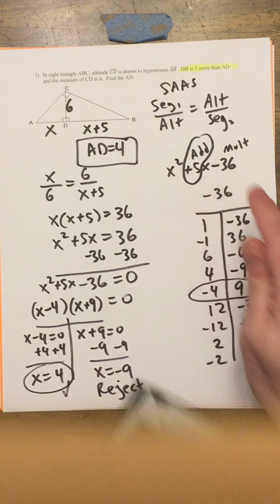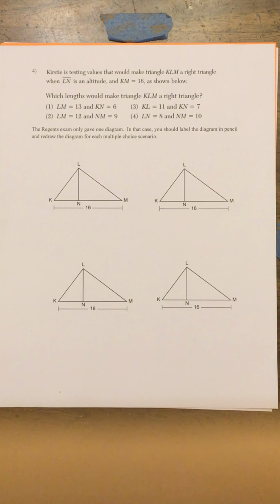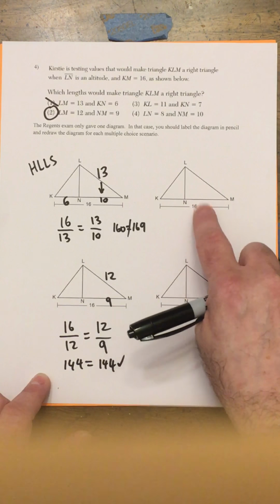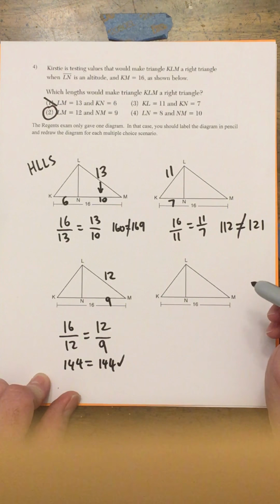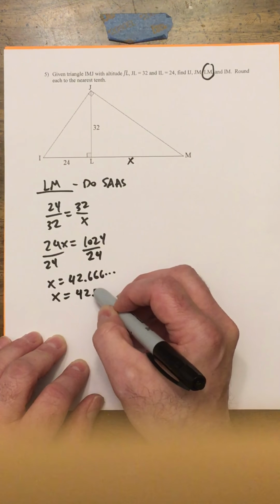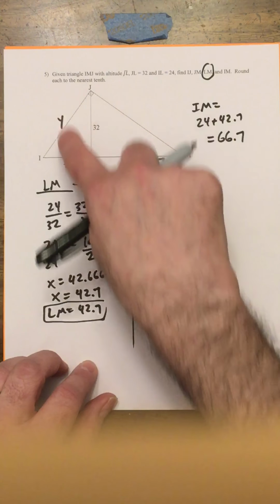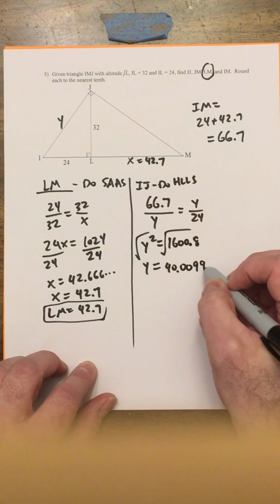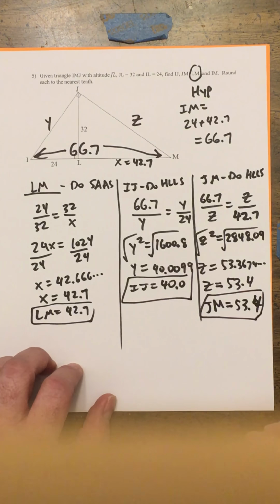Lesson 5 video 2 unit 8 part 2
Video 2 for lesson 5